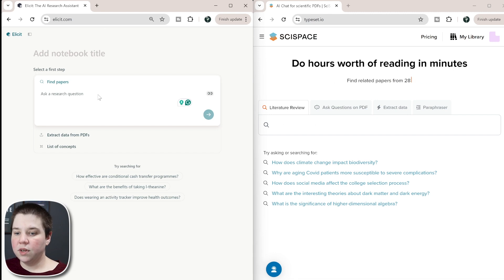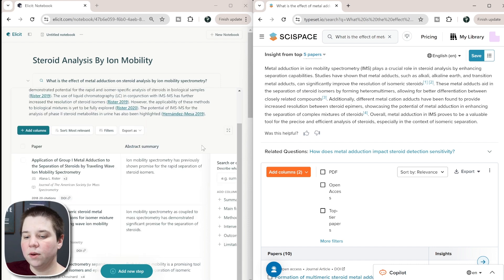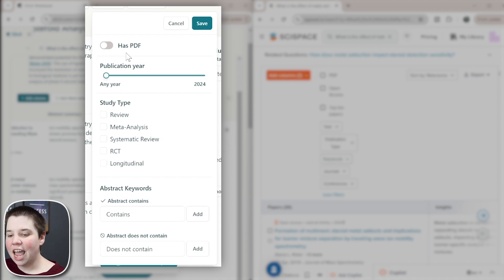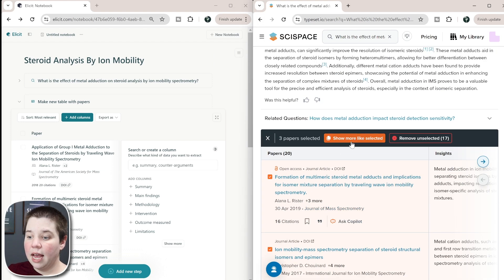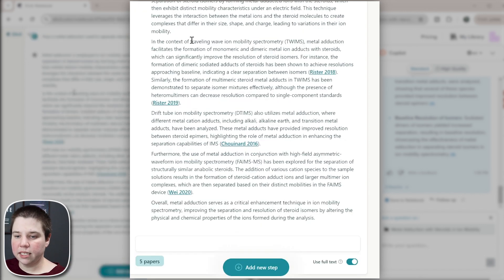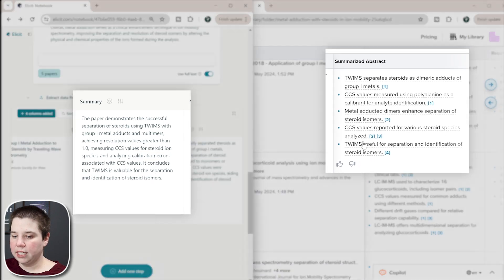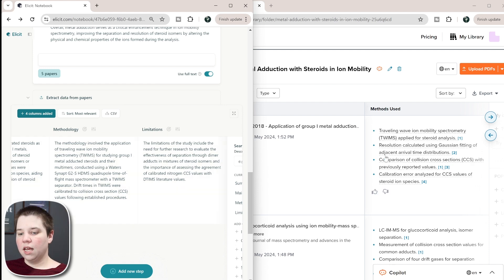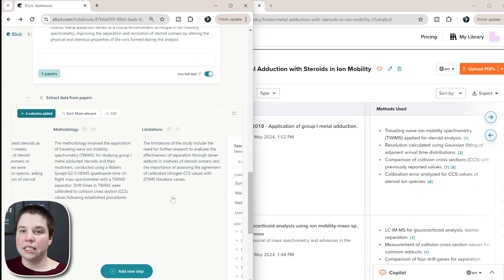Elicit vs. SciSpace 2024 Literature Review Tool: A Detailed Comparison Between Both Platforms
Learn if Elicit or SciSpace is the best AI literature tool to fit your needs!

In this video, I am comparing Elicit's Literature tool and SciSpace Literature Review tool to find out which is more accurate, finds more relevant research articles, how to filter and sort results, which provides the best summaries, and how each exports information from the tool. In addition, we compare the ability to chat with PDFs and to extract information from a PDF.

Timestamps:
00:00 Elicit vs. SciSpace Literature Review Tool
00:17 Features
01:49 Literature Search Results
02:52 Adding Information Columns for Articles
03:18 Sorting
03:25 Filtering
03:58 Exporting
04:28 How To Work With Specific Papers
04:47 Find Similar Articles
05:04 Creating a Table With Selected Papers
05:27 SciSpace Find Similar Papers
05:54 SciSpace Adding Articles To Collection
06:20 Chat with Papers In Elicit and SciSpace
07:41 Extracting Data From A PDF
08:24 Comparing SciSpace and Elicit's AI Model
09:27 Results and Main Findings
10:07 Limitations
10:58 Methodology and Methods Used
11:41 AI Model Accuracy
12:07 Overall Comparison of Elicit and SciSpaces Models